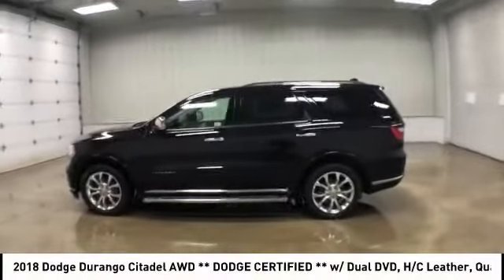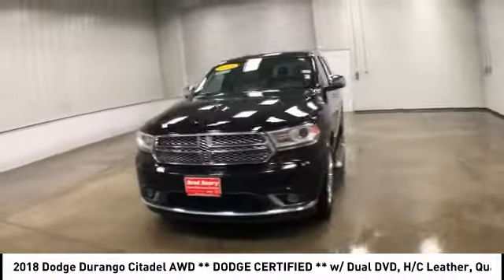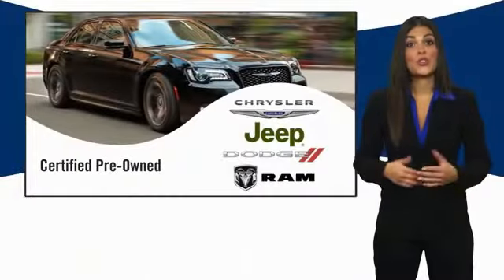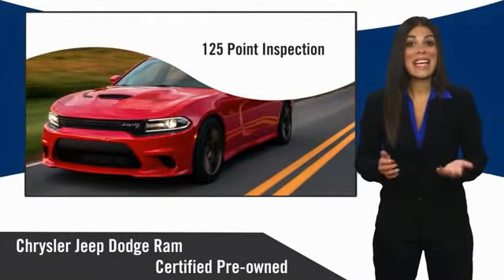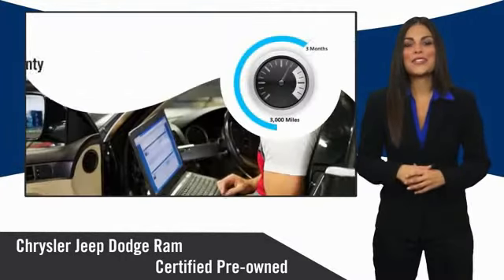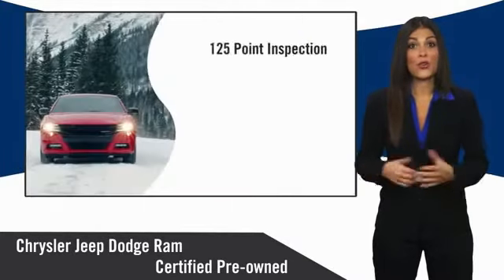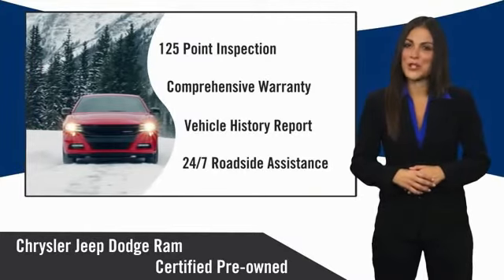2018 Dodge Durango Dubuque, Davenport, Clinton, Quad Cities, Bellevue, DeWitt 930066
2018 Dodge Durango Citadel AWD ** DODGE CERTIFIED ** w/ Dual DVD, H/C Leather, Quad Bkts & Beats Premium Audio

112 N. Second Street

** DODGE CERTIFIED !! **, ** ALL WHEEL DRIVE **, ** DUAL HEADREST BLU-RAY / DVD PCK.